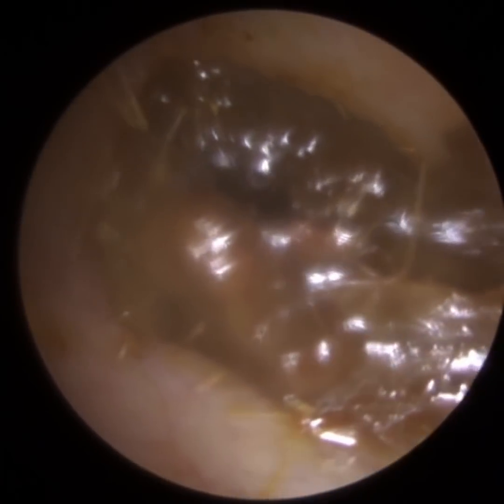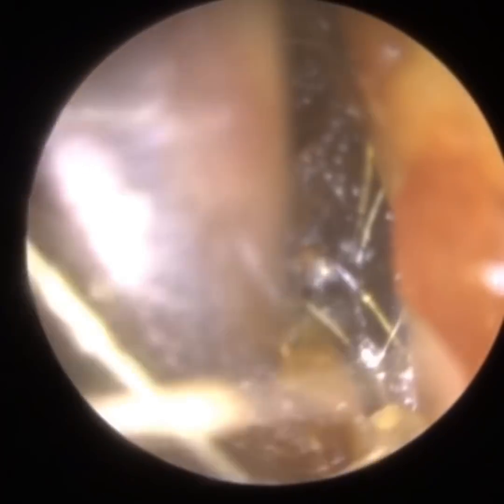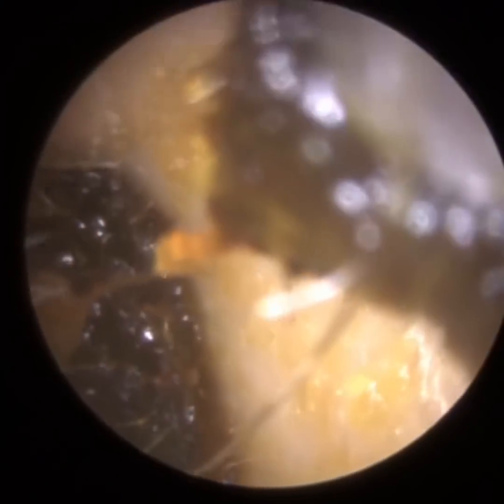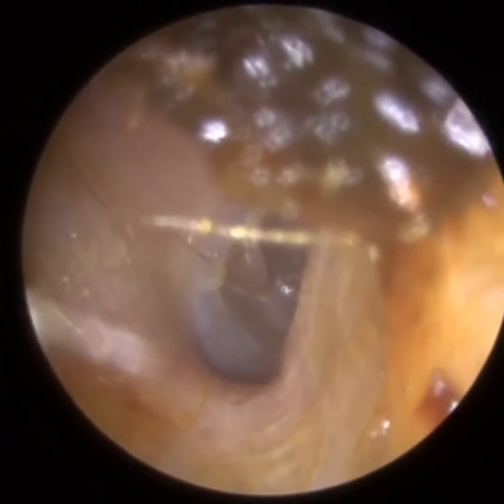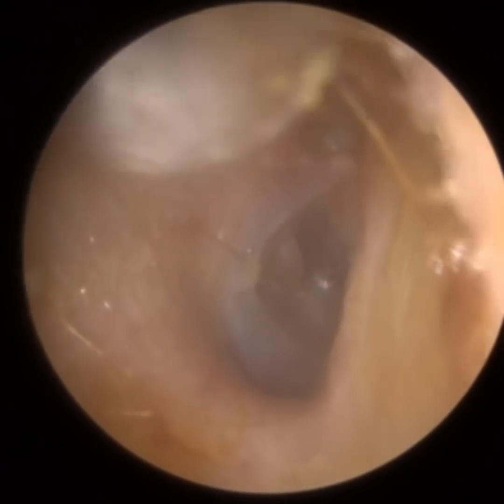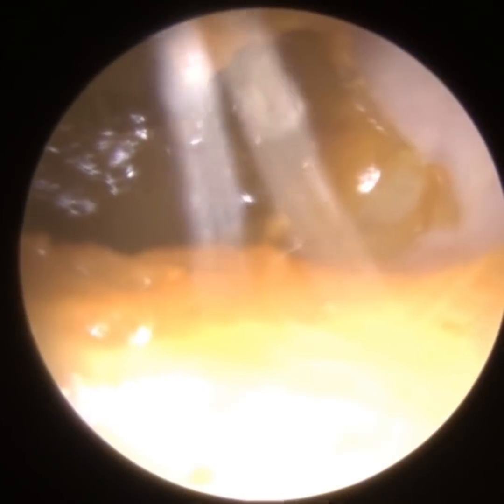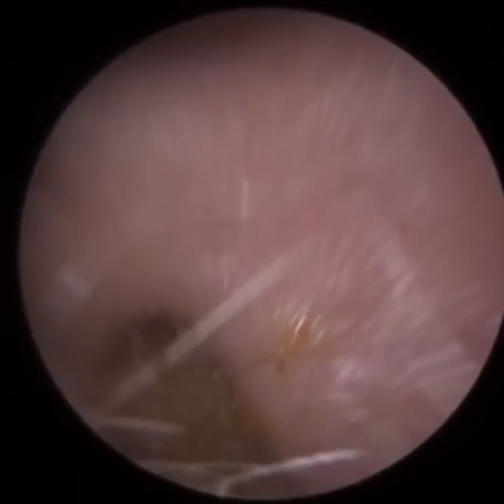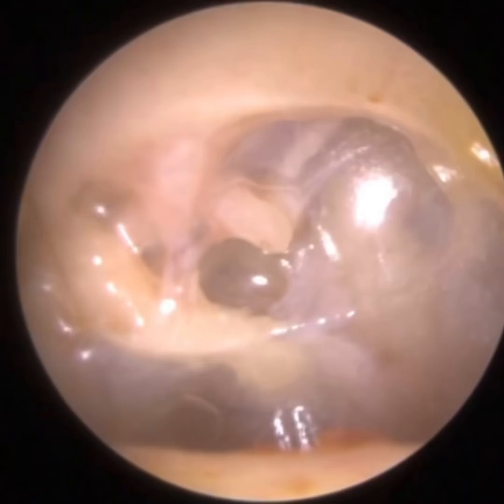774 - Auto-Atticotomy, Neck of Malleus and Incu-Stapedial joint visible post Ear Wax Removal